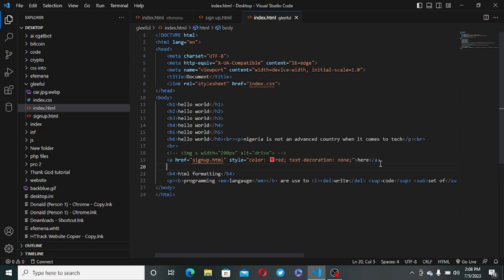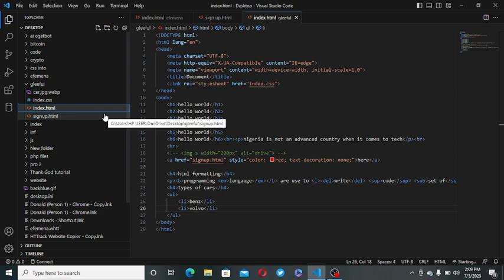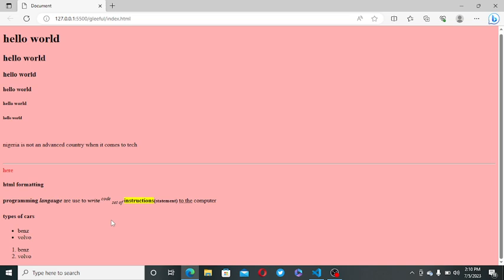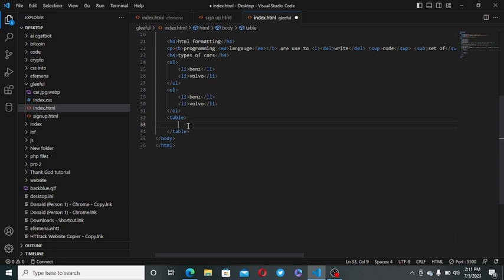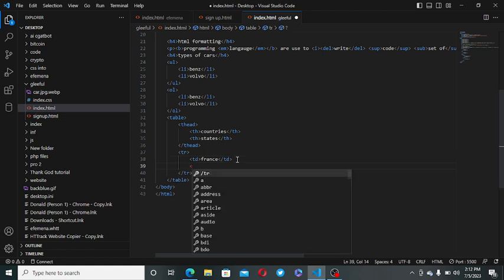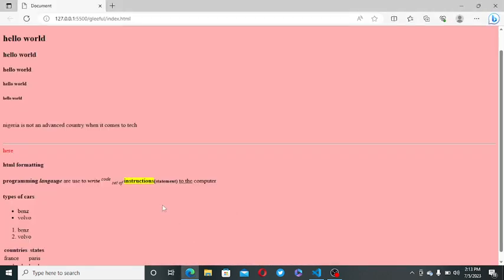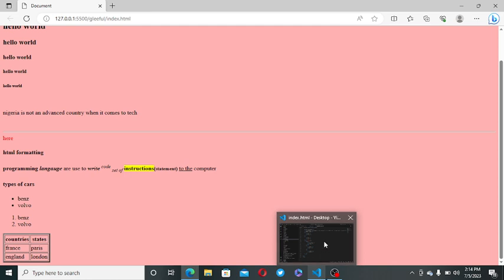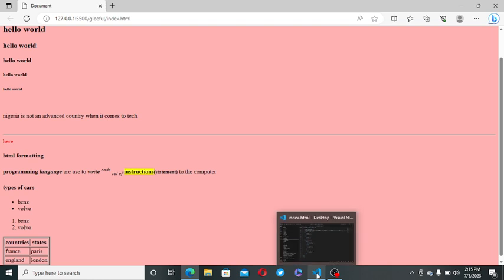html list and tables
in this video you will be learning html tables and list.